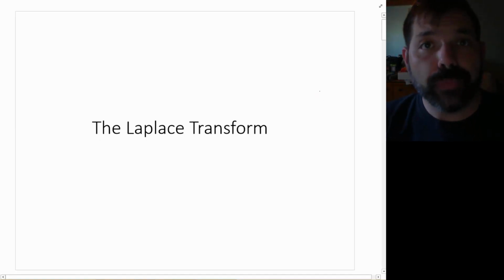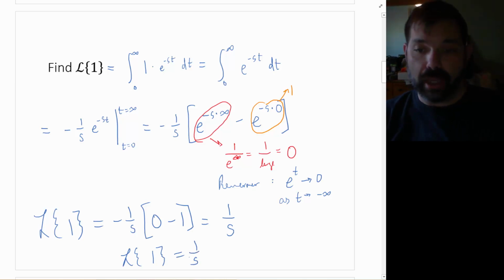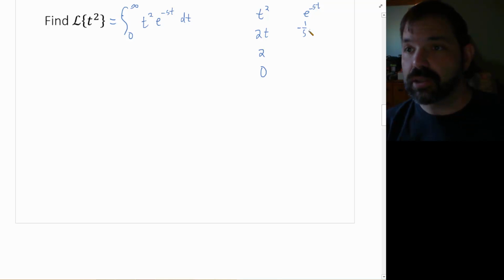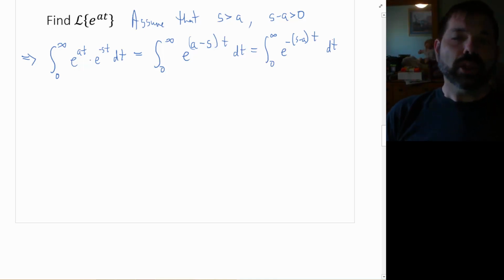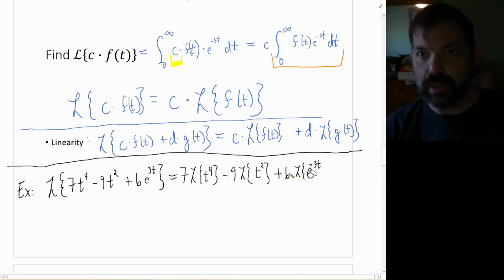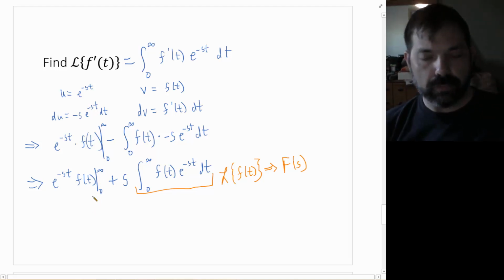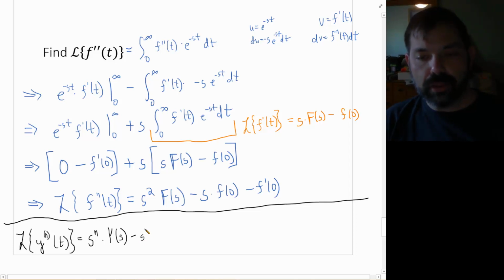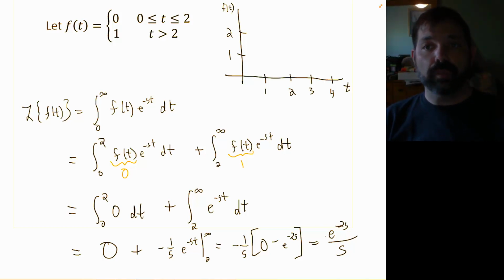DE Laplace Transform